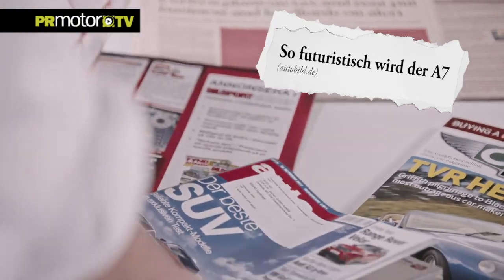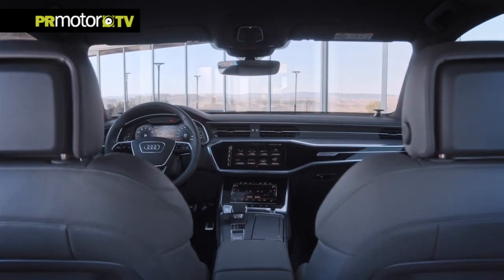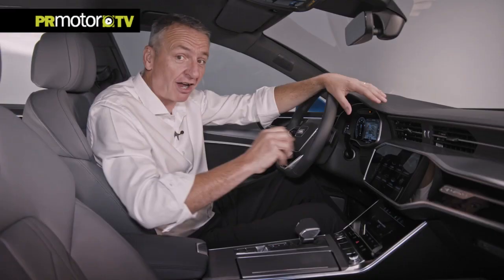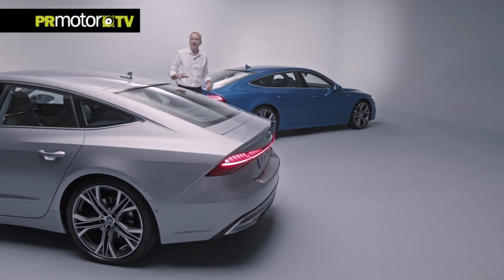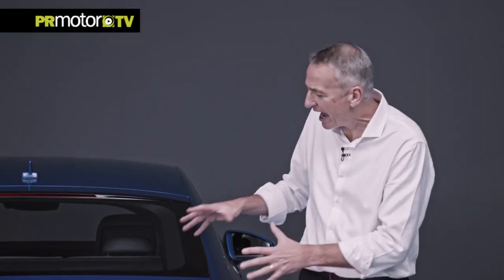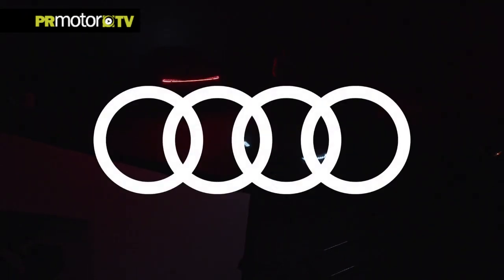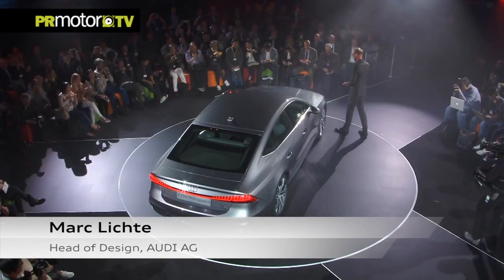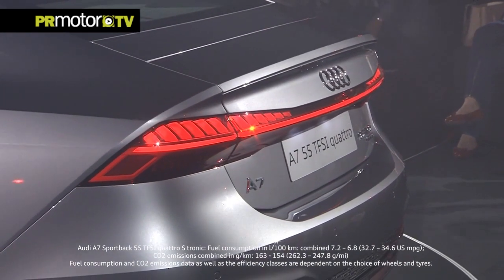Desde el Diseño hasta la Presentación - Audi A7 Sportback - Material Completo en PRMotor TV Channel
Audi A7 Sportback . El Gran Turismo.
El diseño coupé, la amplitud de una berlina y la versatilidad de un familiar. Así es el nuevo Audi A7 Sportback.

Aquí tienes todo el material para que puedas ver desde sus comienzos en el tablero de diseño hasta la presentación del mismo.

Ahora puedes ver estos y otros contenidos dentro de nuestra plataforma del Canal PRMotor TV para toda España x TV!